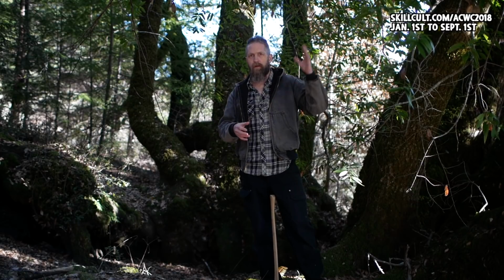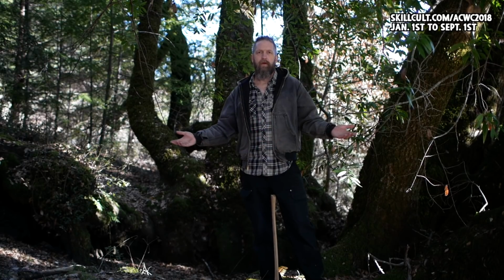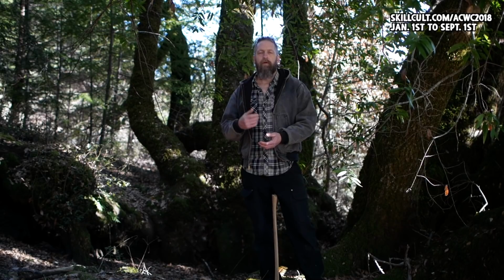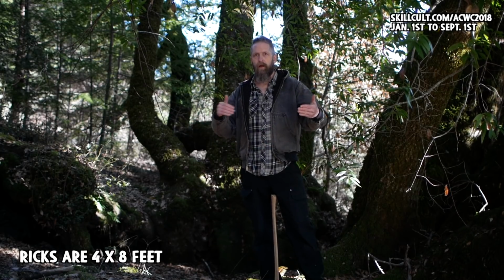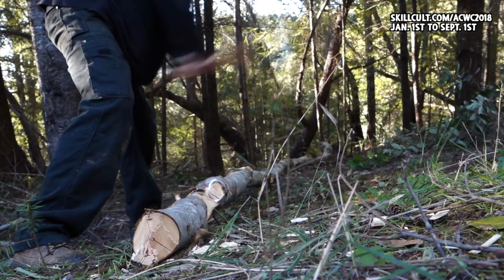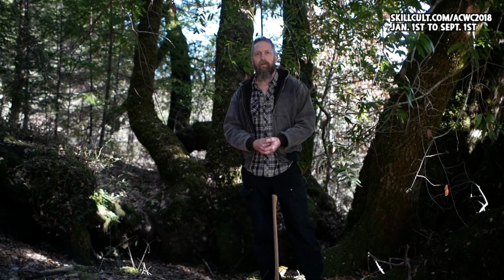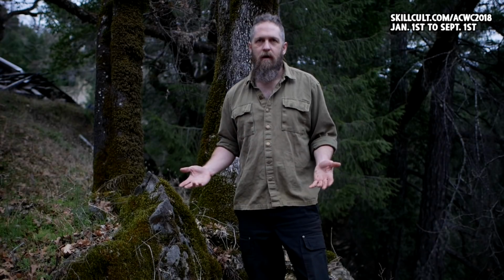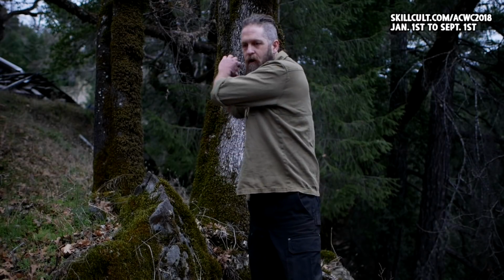Official *AXE CORDWOOD CHALLENGE* 2018, Axes Only, No Saws Allowed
Official launch of the axe cordwood challenge for 2018.  Rules, minimum quantity and various recommendations and concerns.

Mors Kochanski's book Bushcraft

Dudley Cook's, The Axe Book